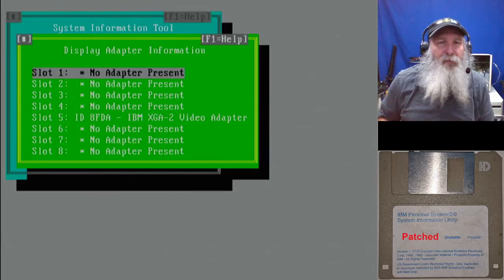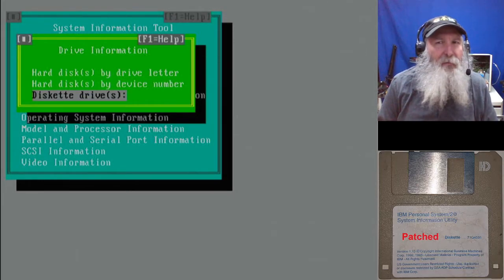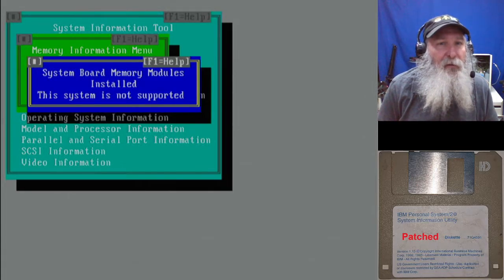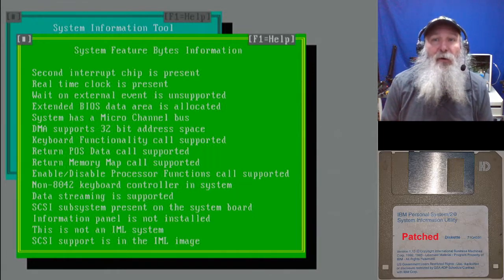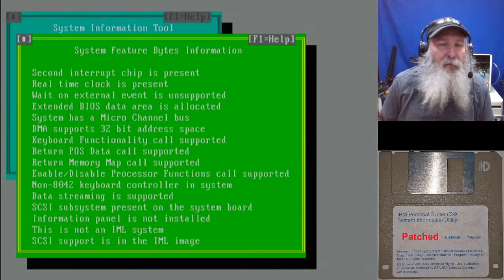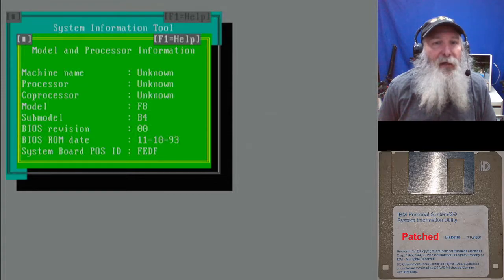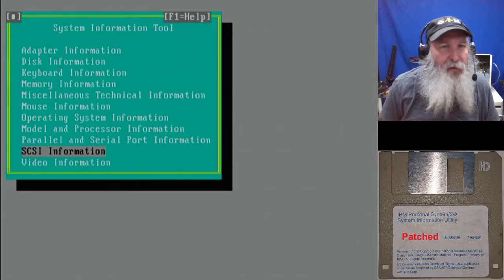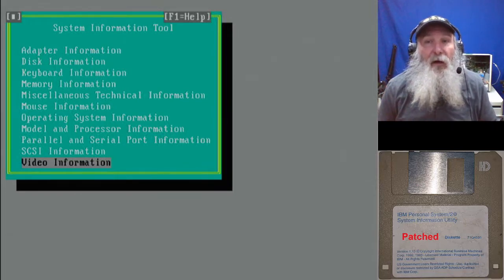Running the patched IBM 'System Information Tool' ("SIT") on a PS/2 Model 85 'K/N'!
I'm finally able to run the System Information Tool on a Model 85 'K/N'!

IBM' 'System Information Tool', and a "patched" version by Major Tom